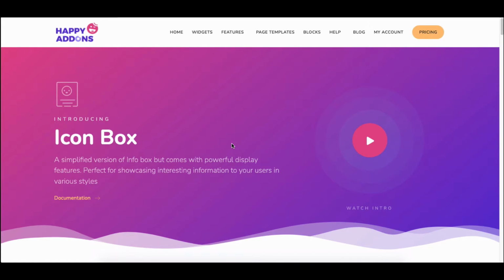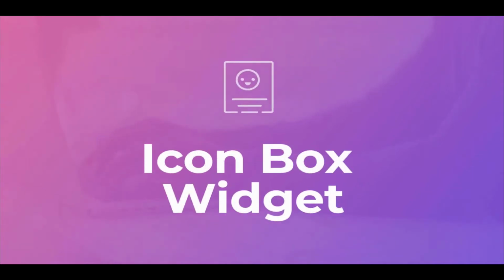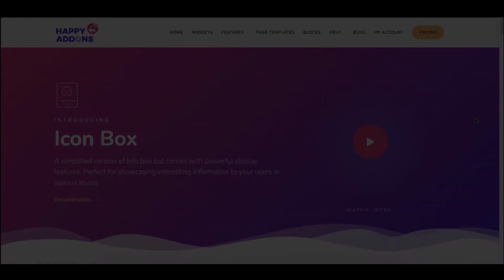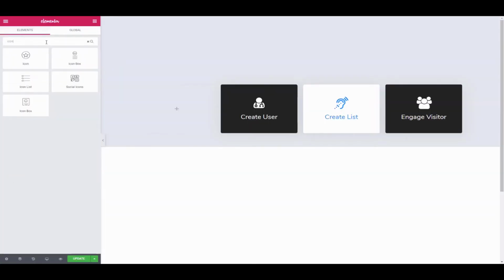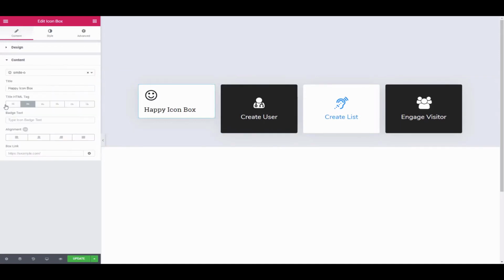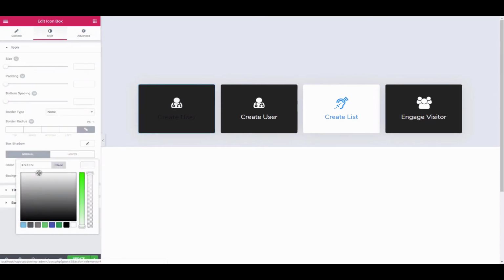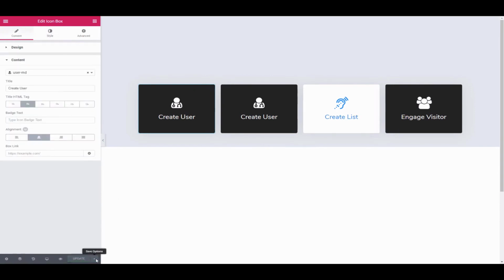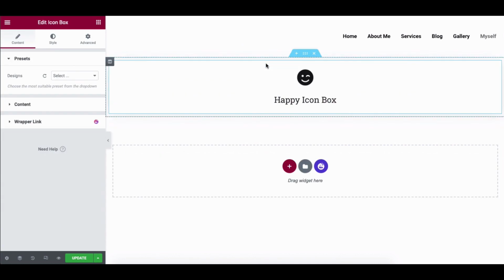How To Use Icon Box Widget on Your Elementor Site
Looking to display your website Icons, logos, or images in a smart way? There is nothing to worry about. You can easily do that using the Icon Box widget of Happy Elementor Addons.

It lets you add different features, styles, colors to your icons with ease. This way, you can make your website design visually attractive to your users.

Before you move forward, you need to install and activate the plugins below:

Happy Addons Free Version

After you install and activate the plugin, you’ll get a default view of the widget. And then you can gradually add and customize the features such as color, text, icons, images, and more.

In this video, we’re going to show how to use the Icon Box widget to make your design more smart and engaging.

Time Stamp:

0:5 Introduction of Icon Box widget
0:58 Required plugins to use IconBox Widget
1:20 Adding the Icon Box widget to the Elementor Editing Panel
1:30 Showing how to customize the Icon content
1:43 Adding the advanced functions to the widget
1:50 Adding styles to the widget
2:19 Final preview of the design
2:25 Using the Preset feature of Happy Addons